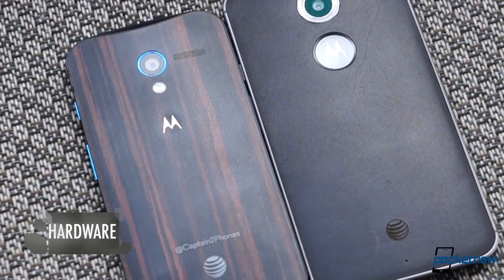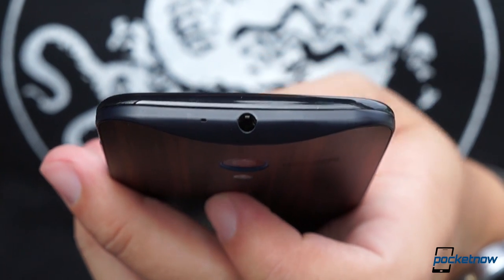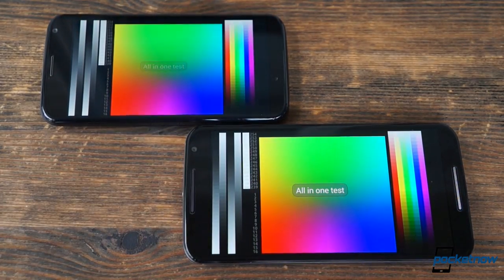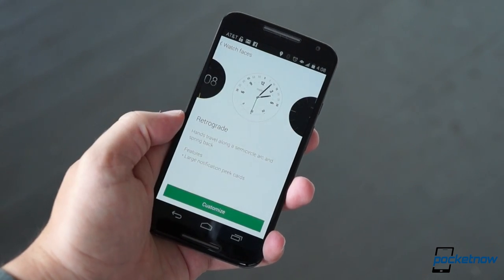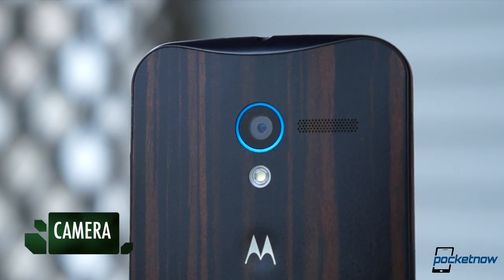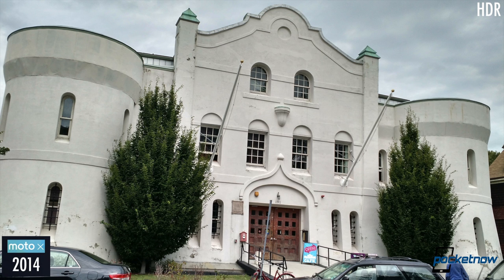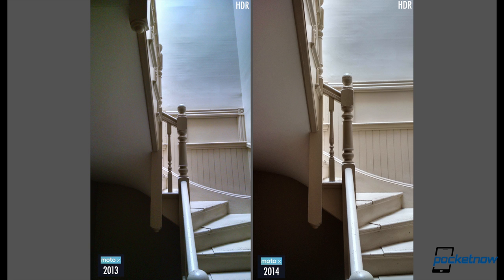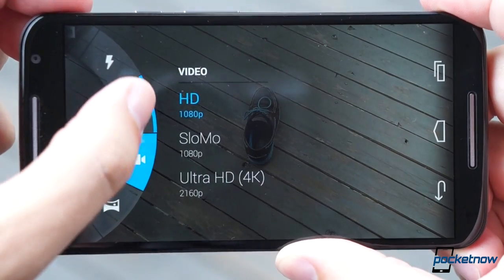Moto X 2014 vs Moto X 2013 | Pocketnow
Get the most money for your phone. Sell now at eBayForTheWin.com

Note: "Up to $200" figure is approximate. Exact pricing set by competitors varies. Click the link above for offer details.

Learn more about the new Moto X! See our full review at Pocketnow, with more videos, photo and video samples, and our final review score, available here: /2014/09/18/moto-x-2014-review

The Moto X was Michael Fisher's favorite Android phone of 2013. See how the sequel fares against its predecessor in our Moto X 2014 vs Moto X 2013 comparison, and stay tuned for our full review coming to Pocketnow.com during the week of September 15!